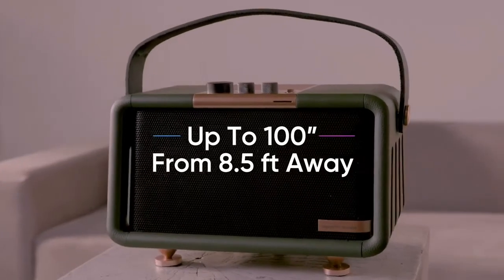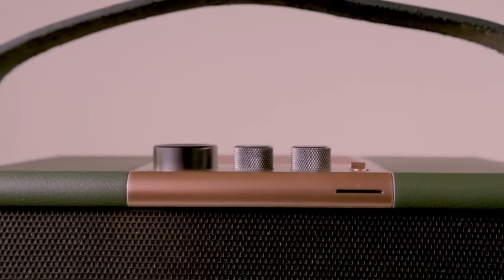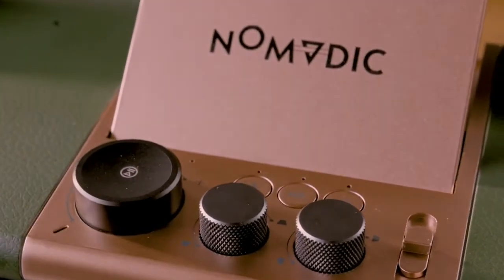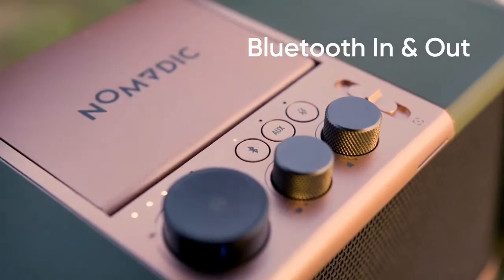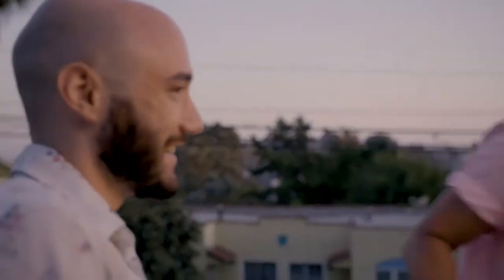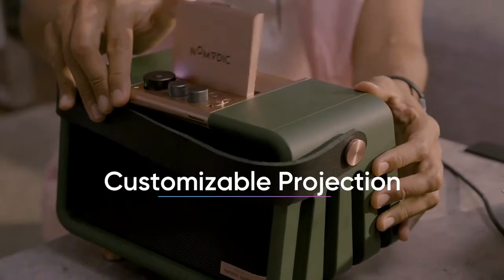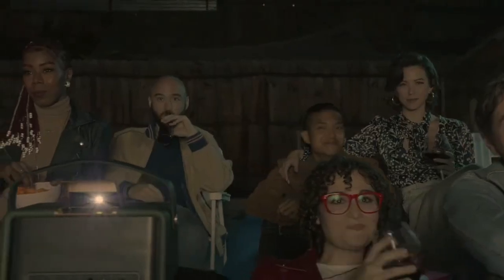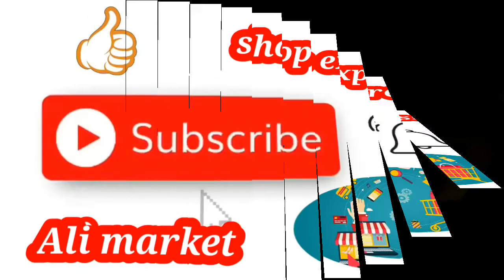X300: Wireless, Portable LED Projector & Speaker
Full HD 1080p Projector | Custom Harman Kardon Speakers | Built-in Battery For Streaming On The Go.
X300’s custom-designed Harman Kardon speakers deliver a new standard in portable projector sound quality. Get more vibrant treble, balanced mids, and deeper bass for a crisp, three-dimensional audio experience above conventional projectors.Ultra-fast 5Ghz Wi-Fi and Bluetooth let you cast or screen-mirror content on the big screen from any of your devices cable-free.